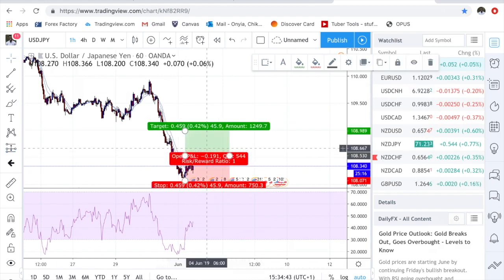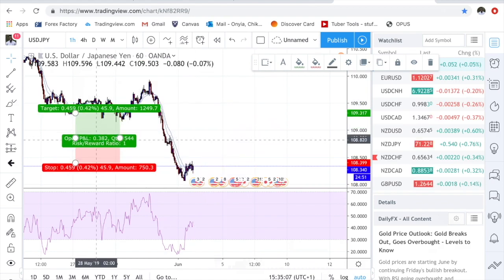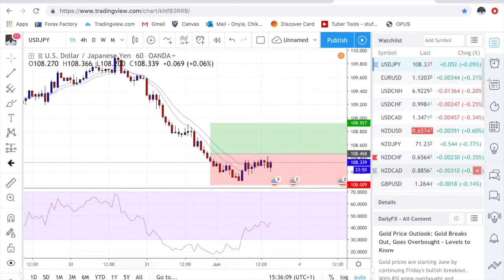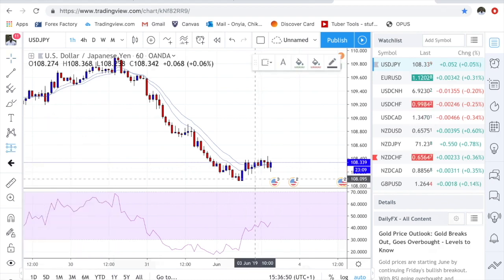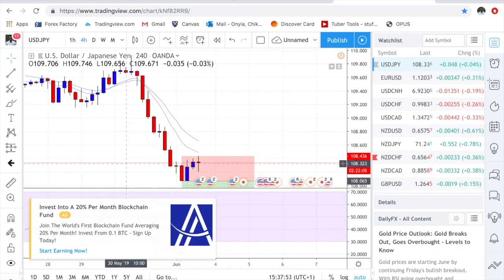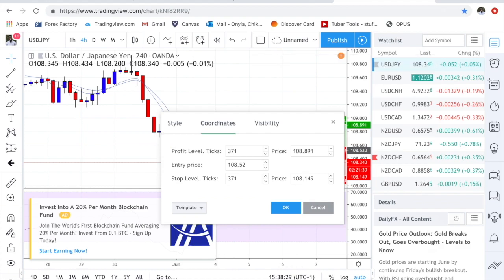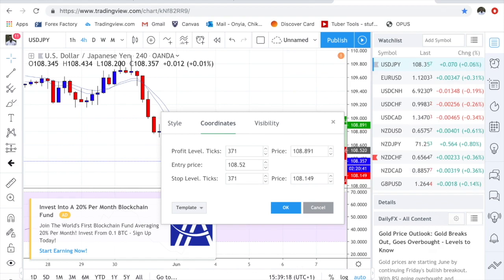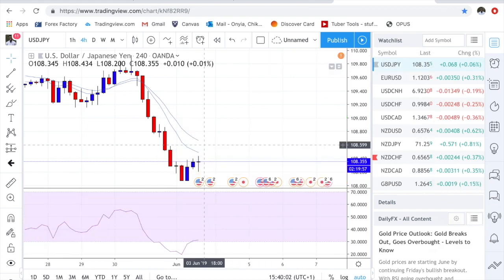#14: Placing a Stop Loss, Take Profit, Buy and Sell Stops in Forex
Welcome to video #14 of the BEST FREE COMPLETE course on how to trade forex. This video is on how to set a stop loss, take profit, buy stop and sell stop in forex trading.

This course will show you how to trade forex using Metatrader 4, Tradingview.com, which broker to use, technical and fundamental analysis. This is the whole and complete package available for free.

 day trading stop limit order stock market